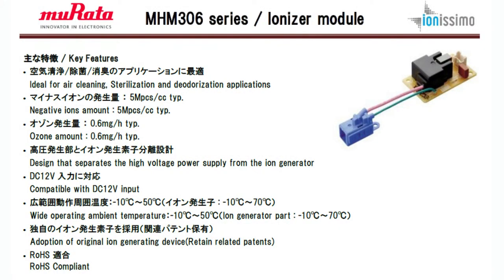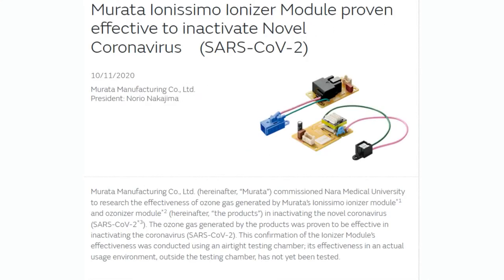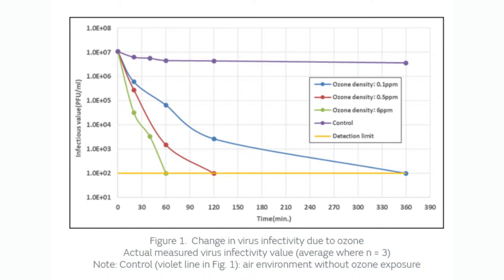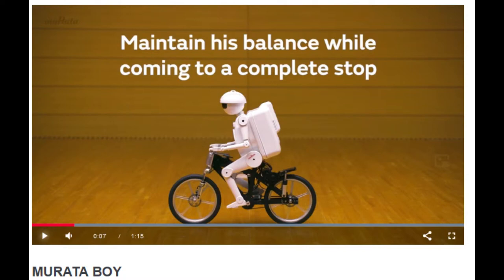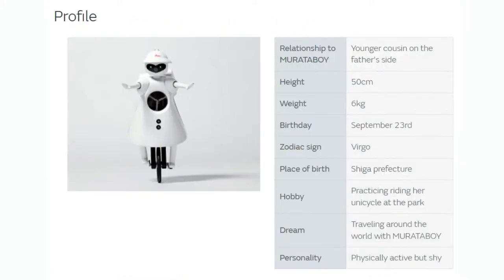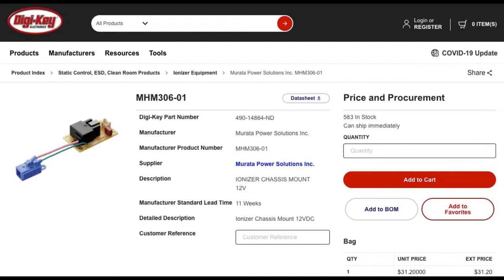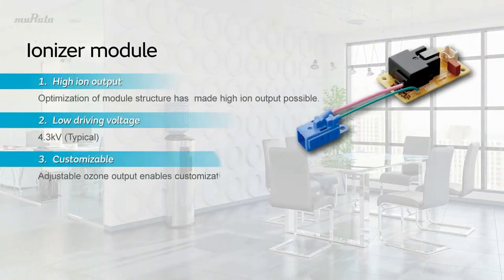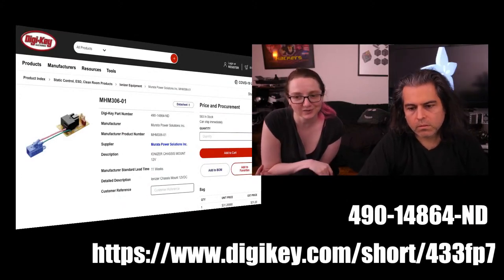EYE on NPI – Murata MHM Series Ionizer Module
This week's EYE ON NPI is super FRESH - it's a Murata MHM Series Ionizer Module These all-in-one modules take 12V DC in and generate a stream of ions from a high voltage dongle that hangs off of the end.

Using unique high-voltage technology and structural design, Murata's MHM series ionizer modules achieve a smaller size and higher efficiency than conventional ionizers. This higher efficiency design allows the ionizer module to generate a class-leading level of 20 million ions typical (pcs per cc).

Additionally, Murata commissioned Nara Medical University to research the effectiveness of ozone gas generated by Murata’s ionizer module in inactivating the novel coronavirus (SARS-CoV-2). The ozone gas generated by the product was proven to be effective in inactivating the coronavirus (SARS-CoV-2).

The module comprises of an ion generator connected to a drive power supply, allowing easy incorporation inside equipment. Without changing the amount of ions, the generation of ozone can be controlled to optimum levels for specific applications such as air purification, static elimination, deodorization, and sterilization in a variety of end equipment.

There are three versions of the MHM:
- The MHM305 is ideal for air cleaning, static elimination and skin moisture keeping applications. It generates 5Mpcs/cc negative ions and 0.15 mg/h of ozone

- The MHM306 is ideal for air cleaning, sterilization and deodorization applications. It generates 5Mpcs/cc negative ions and 0.6 mg/h of ozone

- The MHM400 is ideal for air cleaning, sterilization and deodorization applications. It generates 5Mpcs/cc positive ions and 0.15 mg/h of ozone

Note that basically you can choose different amounts of ozone and negative or positive ions and that affects what the module best for (although all seem to be suitable for air cleaning). What's great about these is how integrated they are. Really all you need to do is pop 12V on the end and it starts working immediately - all the high voltage parts are taken care of for you.

We were interested to see a press release by Murata about some tests they did to see if their ozonizer/ionizers were able to inactivate SARS-CoV-2. While these are in a lab only, so may not fully apply to an everyday use case, these modules could also be very useful for scientific experimentation or product development dealing with Coronaviruses. The pricing is also really good, about $25 in volume!

While we were on the Murata site we found some other cool things you may want to check out. First up, their corporate history is a manga and it's a fun read and very well drawn. A riveting and inspiring can a story about ceramic capacitors!
After you're done with that, check out the webpage for Murataboy a sensor-filled robot that can ride a bicycle and even balance while stopped thanks to a well-tuned PID feedback loop with a gyro and flywheel. There's also a uni-cycling Muratagirl I've always loved how companies can have a robotics innovation department that's "robot friend" not "robot enemy".

OK but back to these ionizers! MHM305 MHM306 and MHM400 are all in stock now and shipping same day from Digi-Key. Check which version you need, and then simply plug in a cable with a JST XAP-03V-1 on the end to power and monitor. You'll be feeling fresh the very next day!